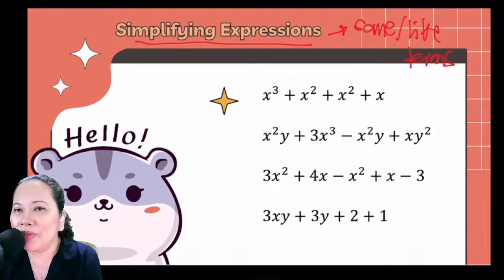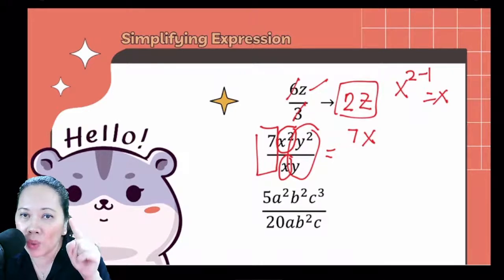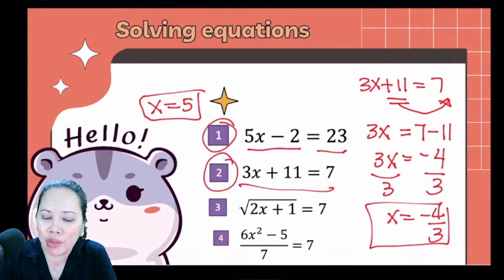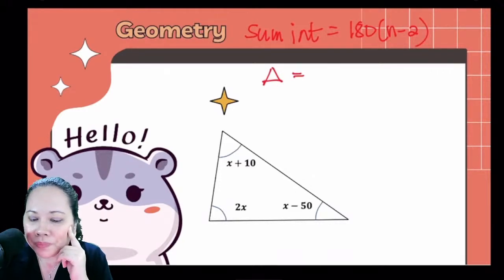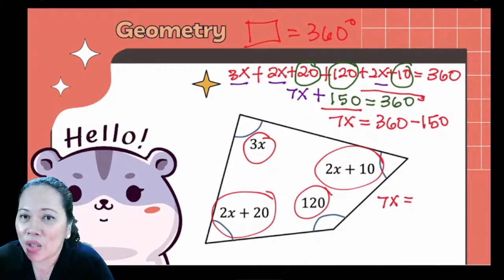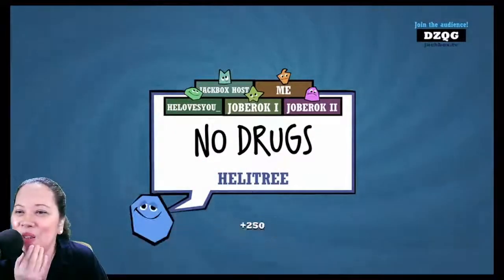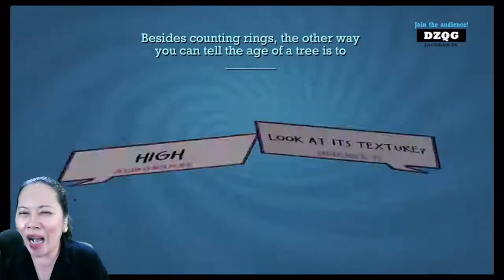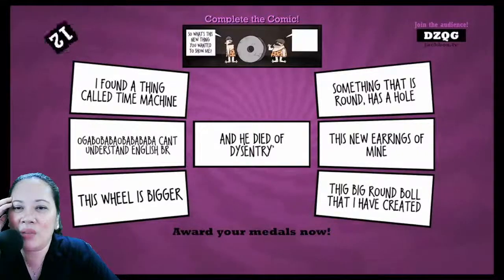Online Tutorial : Ask Teacher Maria | Revision Night